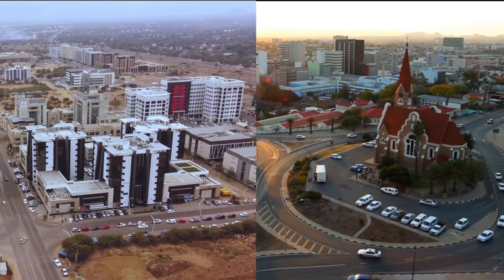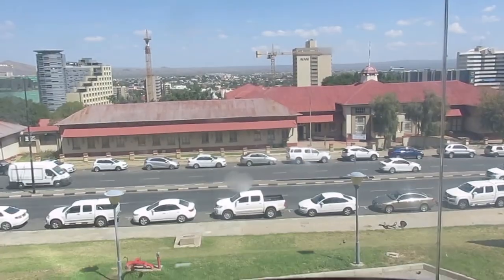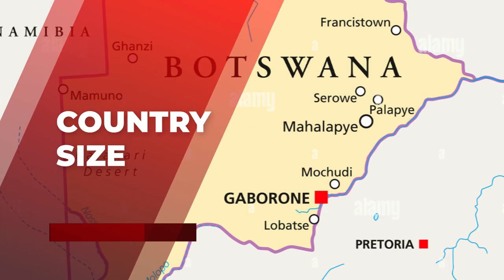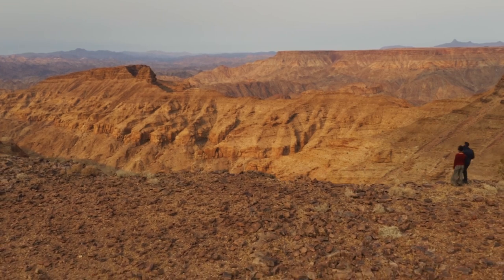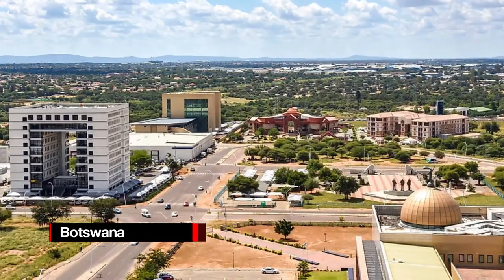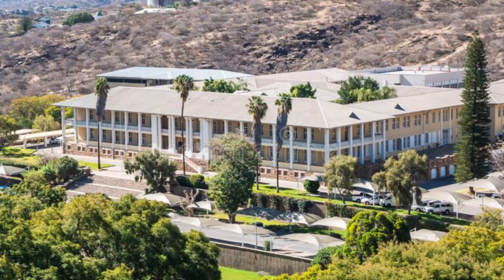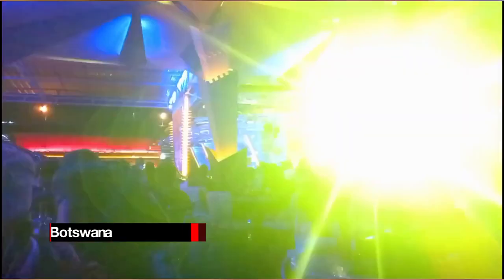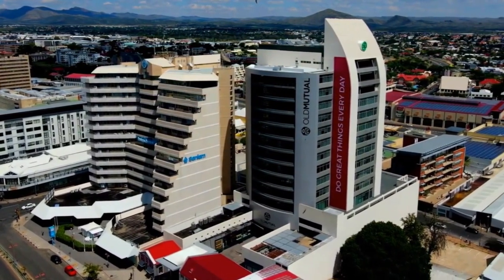Botswana Vs Namibia, Which country Is Better.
Botswana, officially known as the Republic of Botswana, is a landlocked country in Southern Africa. The Kalahari Desert covers up to 70% of Botswana's land area, making it topographically flat. South Africa borders it on the south and southeast, Namibia on the west and north, and Zimbabwe on the north-east. It is connected to Zambia by the Kazungula Bridge, which spans the Zambezi River. Botswana has a population of little over 2.3 million inhabitants, making it one of the world's most sparsely populated countries. Gaborone, the country's capital and largest city, has a population of 11.6 percent. It was one of the poorest countries in the world in the late 1960s, with a GDP per capita of roughly US$70 per year. It has since progressed to become an upper-middle-income country with one of the world's fastest-growing economies. Namibia, on the other hand, is a South African country legally known as the Republic of Namibia. Its western border is formed by the Atlantic Ocean. Zambia and Angola border it on the north, Botswana on the east, and South Africa on the south and east. The Botswanan right bank of the Zambezi River separates the two countries by fewer than 200 meters, while not bordering Zimbabwe. Namibia declared independence from South Africa on March 21, 1990, following the Namibian War of Independence. The capital and largest city of Namibia is Windhoek. Namibia is a member of the United Nations, the Southern African Development Community, the African Union, and the Commonwealth of Nations. Thank you for taking the time to join us. Today, we're comparing Botswana and Namibia to see who is the superior country. We'll compare and contrast the two countries based on geography and terrain, infrastructure, tourism, and a variety of other factors.